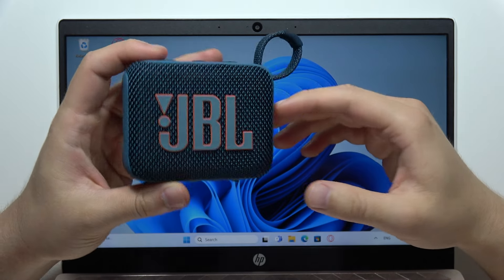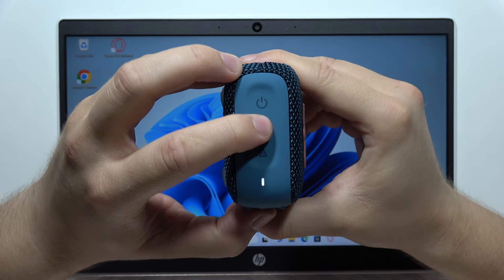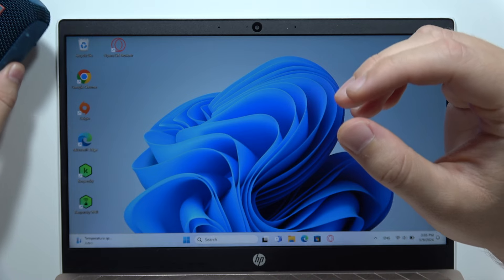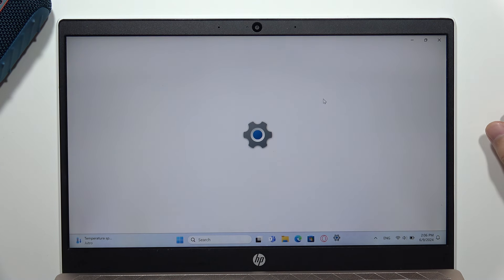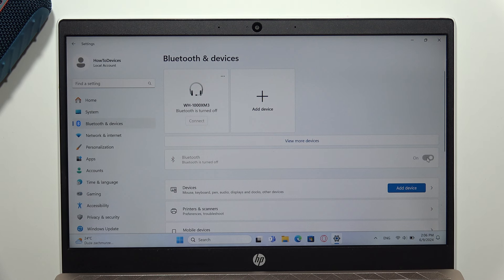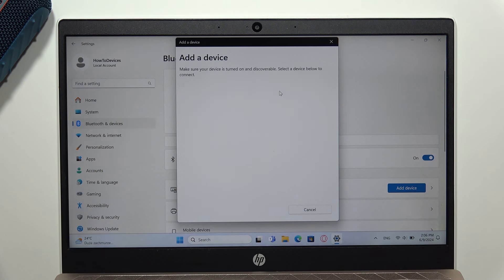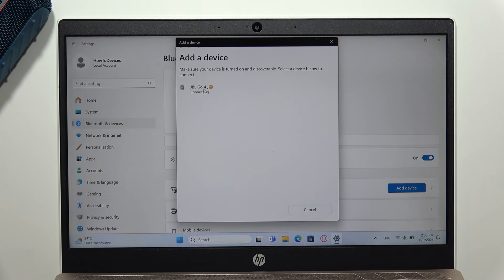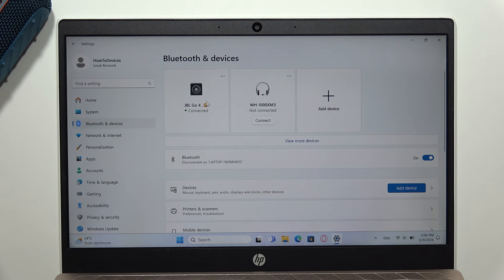JBL Go 4: Connect to Laptop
I'll show you how to pair the JBL Go 4 to your laptop or computer running windows 10 or 11. The process is simple and all we have to do is turn on pairing mode on the JBL Go 4, then on our laptop go into bluetooth settings and find our speaker.

If for some reason this guide to JBL Go 4 did not help you then leave a comment and describe your problem, I will try to respond as soon as possible and help you.